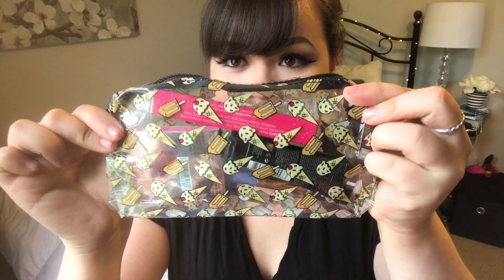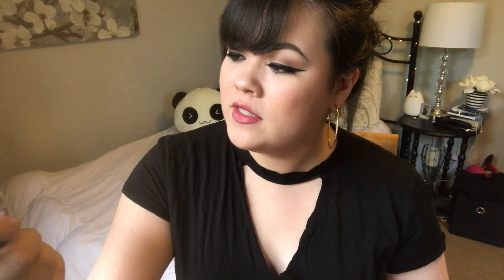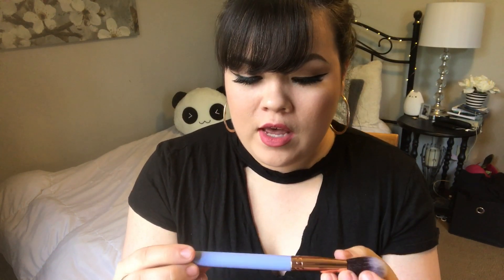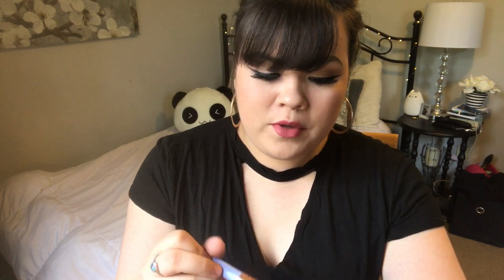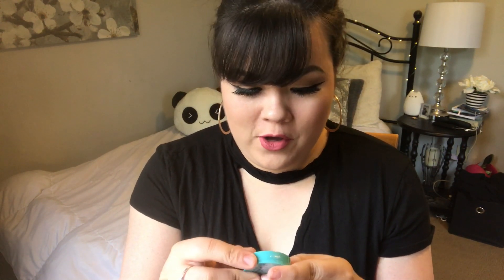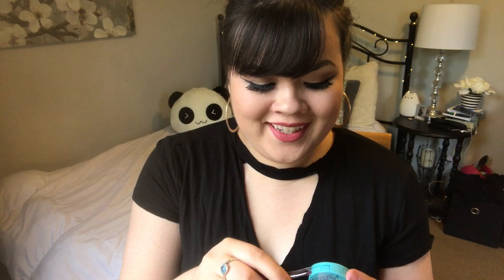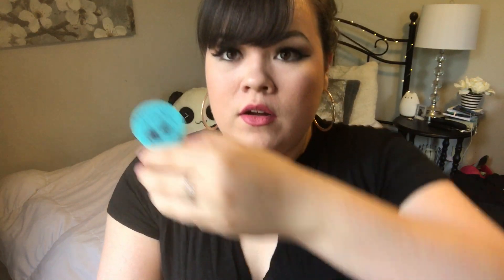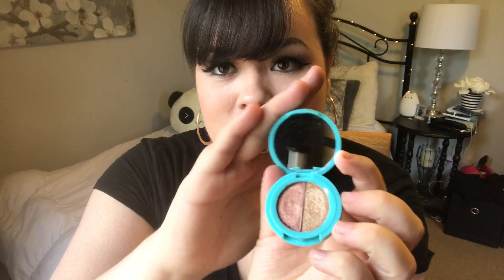Ipsy May 2017 Unboxing!!!!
Hey Guys!!! So I came home from work today to my very first Ipsy bag!! Im beyond excited and just couldnt wait to share with you guys what all I got. I know I uploaded yesterday but I just couldn't wait to upload this one!

xoxo,
Lauren

Products in my Ipsy bag:
- Luxie 660 Precision Foundation Brush
- Beauty Pin Ups Fearless Hair Rescue Masque
- Caked Liquid Lipstick In The Shade Low Key
- Jelly Pong Pong Cosmetics Supercharged Eyeshadow Duo In Electric
- Urban Decay 8-Hour Powder Highlight In The Shade Sin